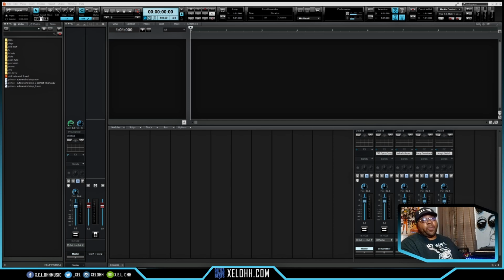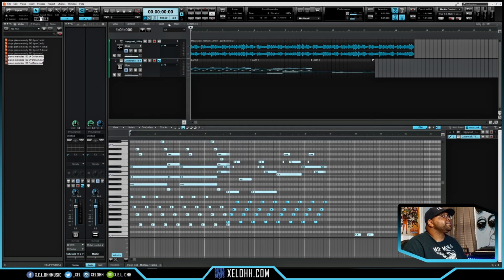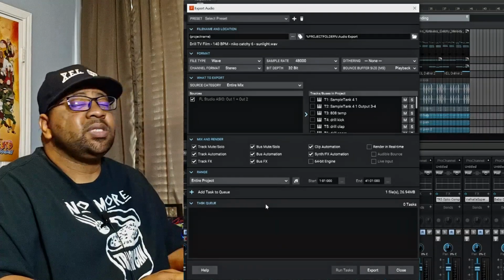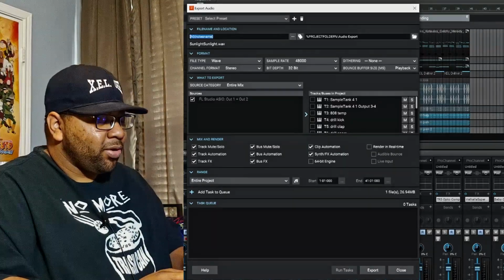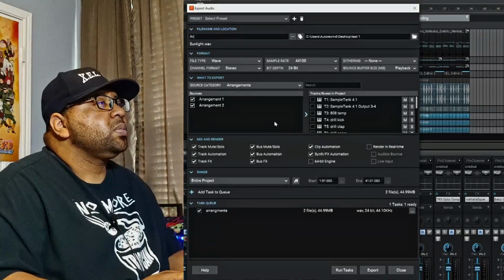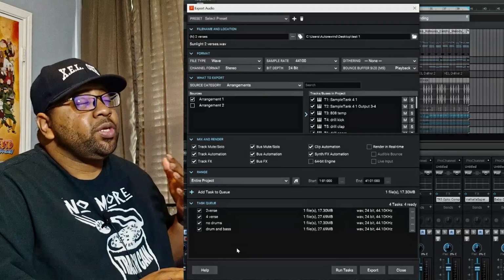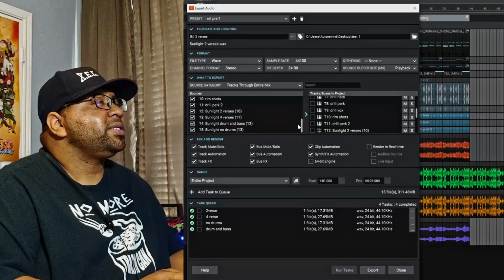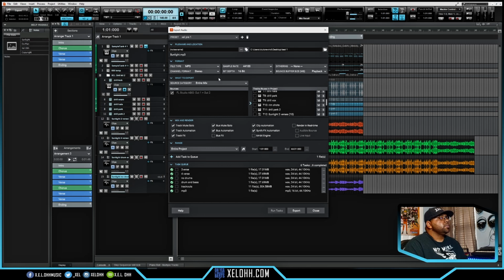Cakewalk 2021.09 Update | What's New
Video Flow -
0:00 Intro
1:10 Cakewalk ASIO driver compatibility checking screen
2:08 Audio Snap in Preferences in Cakewalk
3:48 Allow multiple MIDI files to be dragged into a project simultaneously
5:12 Updated UI of Articulation Map , Track Bounce and Export
7:14 Cakewalk New Export First Look
9:15 Cakewalks New Export Breakdown
9:45 Presets in Cakewalk Export
10:40 File Name and Location in Cakewalk Export
11:20 How to add Tags to Filename in Cakewalk Export
13:38 How to Save Tags Preset in Cakewalk Export
15:09 How to Change Export Folder in Cakewalk Export
16:03 How to change Format of Audio in Cakewalk Export
16:53 What To Export Section in Cakewalk Export
19:18 How to Add Task To Queue in Cakewalk Export
22:06 Tracks/Busses in Project section in Cakewalk Export
24:11 How to Rename Task in Cakewalk Export
25:05 How to Run Task in Cakewalk Export
26:00 Checking Bounced Files
28:32 How To Bounce Tracks in Cakewalk Export
31:30 How to Bounce MP3s in Cakewalk Export
33:50 Outro